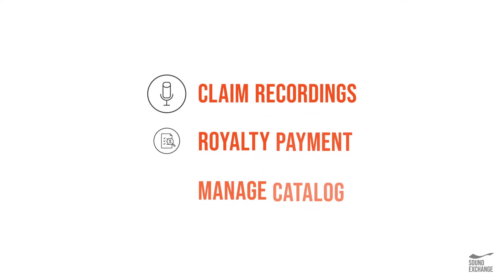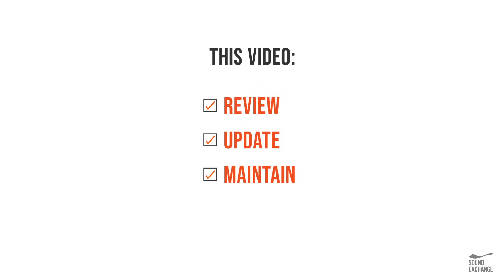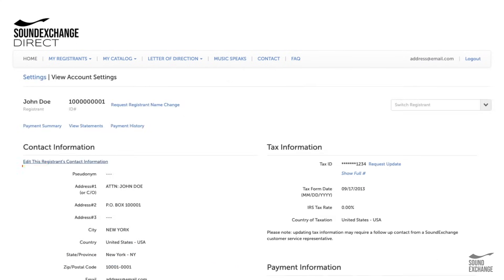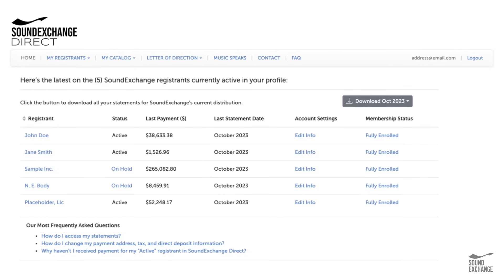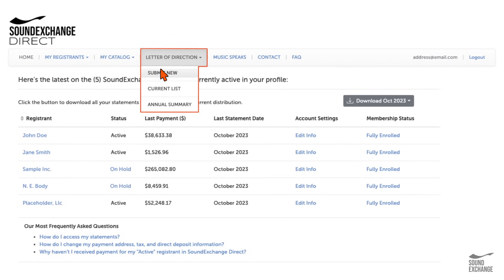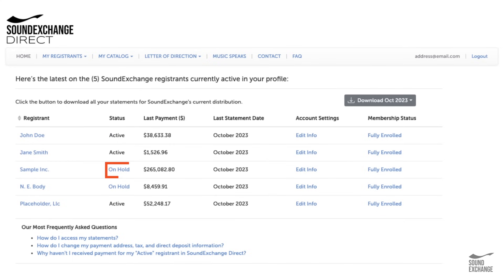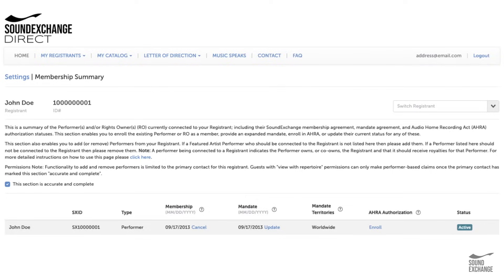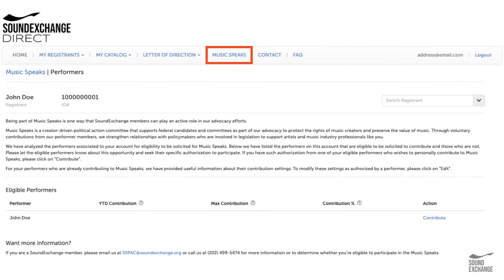SoundExchange Direct: How To Set-Up, Review, Update, & Maintain Your Account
SoundExchange Direct is an easy and free way to manage your account. It's available to creators who are registered with SoundExchange. Through SoundExchange Direct, you can claim recordings, review royalty payment details, and manage your catalog. You can access SoundExchange Direct online or through the mobile app. Get started with SoundExchange Direct today!

About SoundExchange: SoundExchange is the premier music tech organization on a mission to power the future of music. It was independently formed in 2003 to build a fairer, simpler, and more efficient music industry through technology, data, and advocacy. The only organization designated by the U.S. government to administer the Section 114 sound recording license, SoundExchange collects and distributes digital performance royalties on behalf of 650,000 music creators and growing. Through proprietary music tech solutions that turn data into accurate revenue, SoundExchange has paid more than $10 billion in distributions to date.